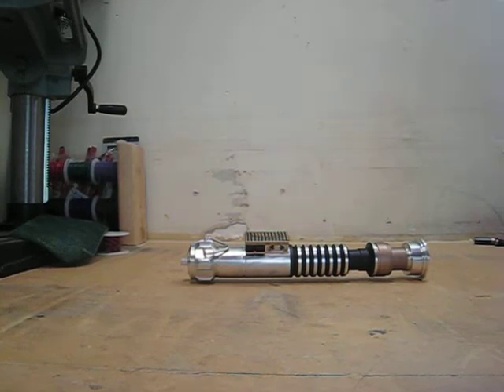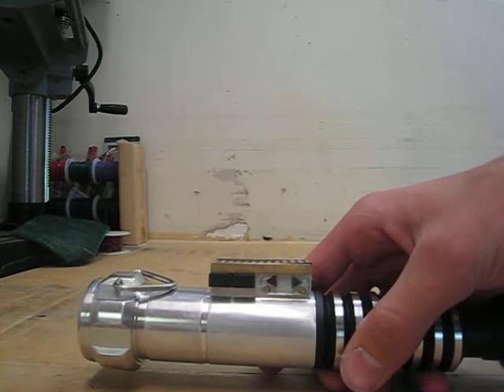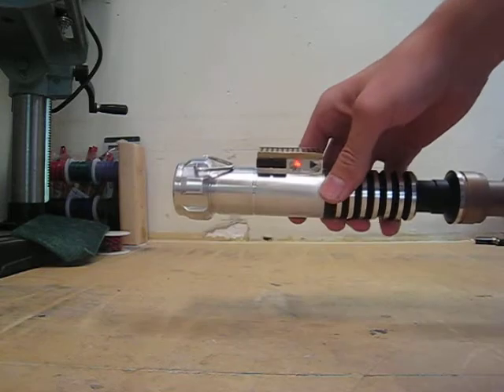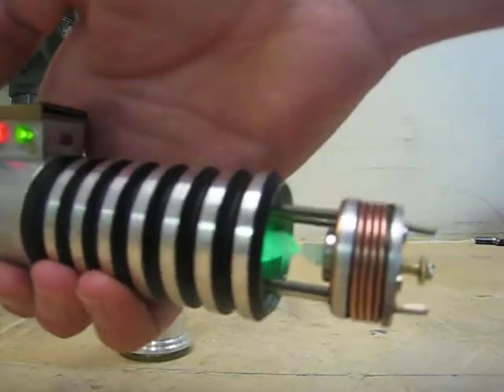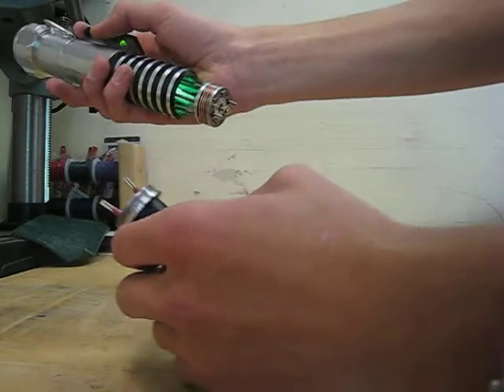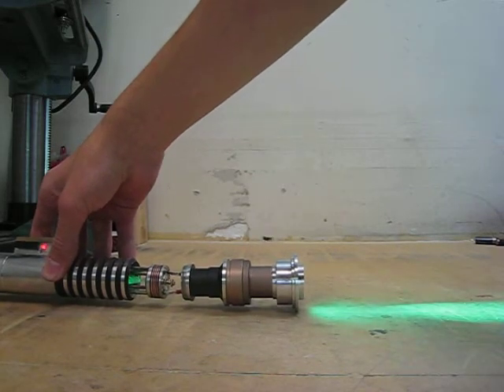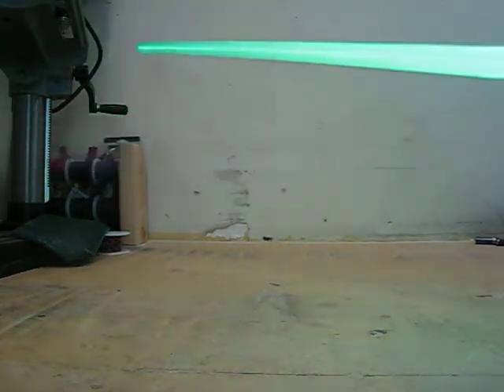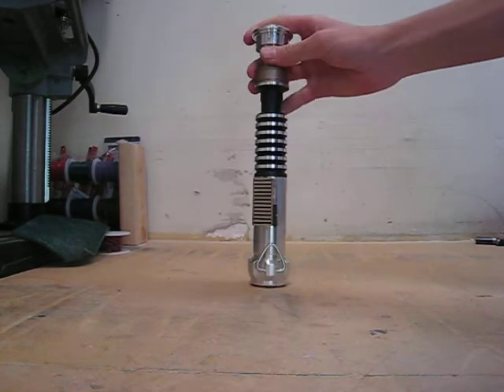Luke ROTJ Hero with PowerRod Chassis